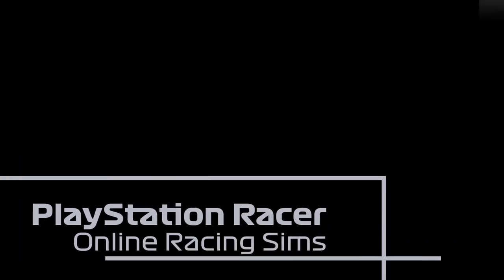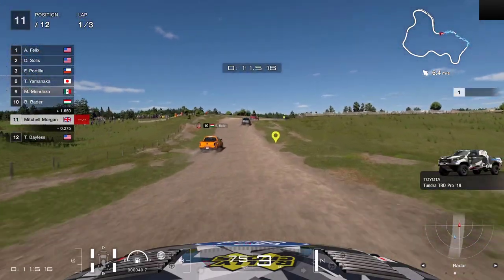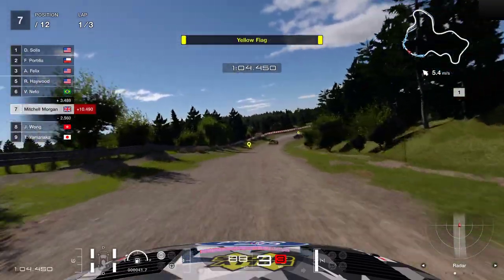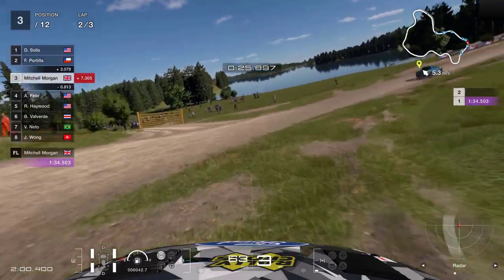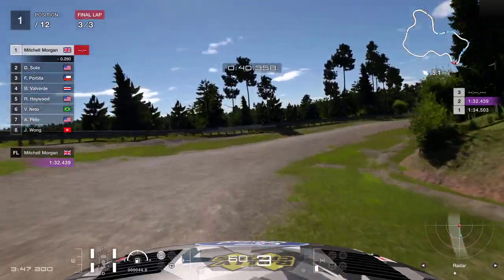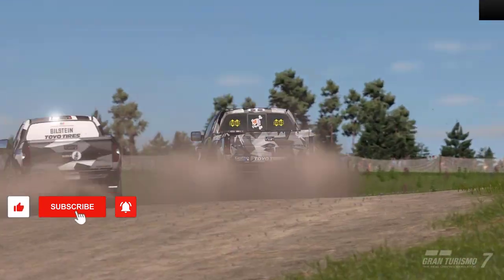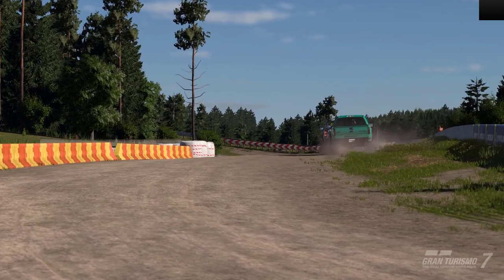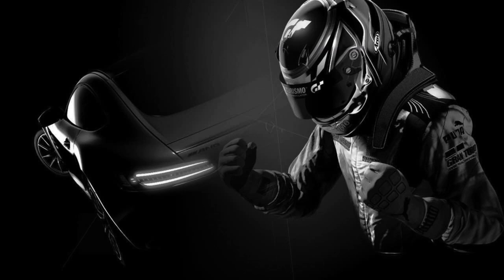Dirt racing is not my thing but I share how I got a Win & a Clean Race Bonus in the Ford Pickup.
HOW TO get the CLEAN RACE BONUS in Menu Book 26's PICKUP TRUCK RACE at Colorado Springs - GT7

In an earlier video I answered a request from Ryan in which he asked me to help him to achieve the Menu Book 26 challenge which involves racing a pickup truck on the dirt at Colorado Springs.

In this video, I go one step further and show how (after just a few minutes) you can easily achieve a first place AND and clean race bonus whilst also running on the hard AI settings.  This video includes both that narrated race and replay.